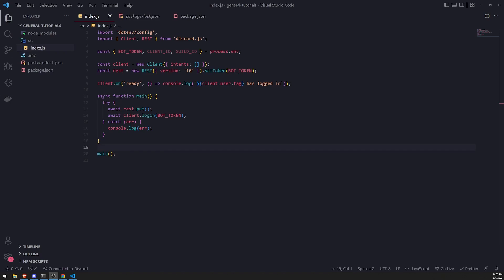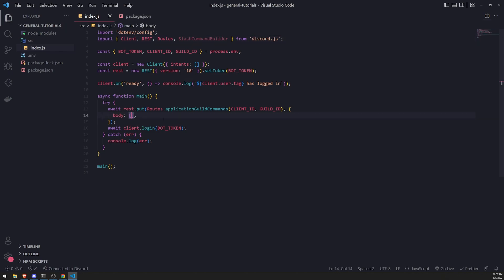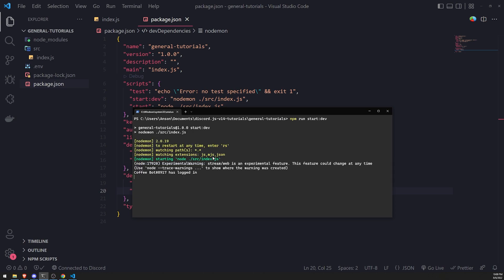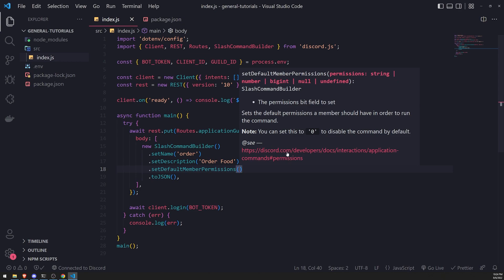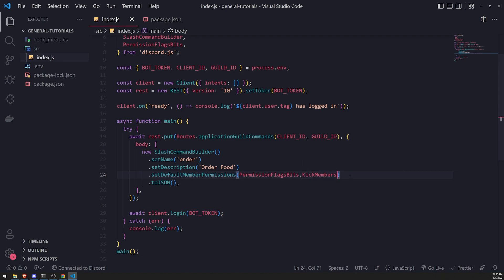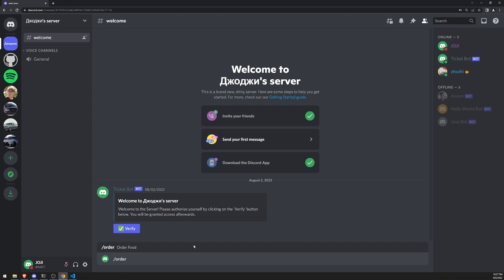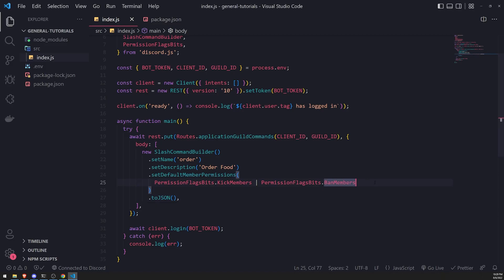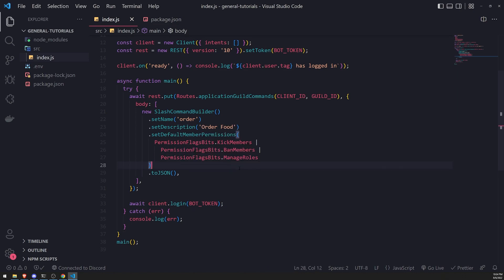Discord Slash Command Permissions - Discord.js v14